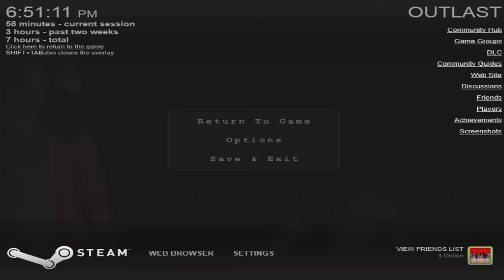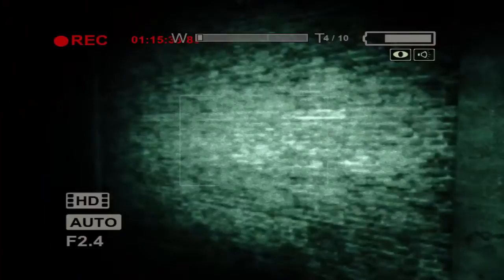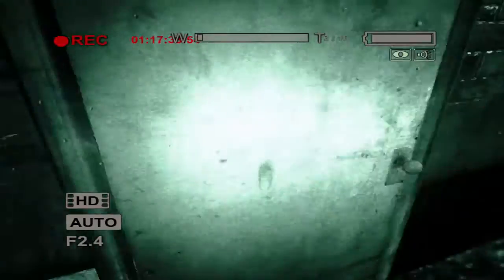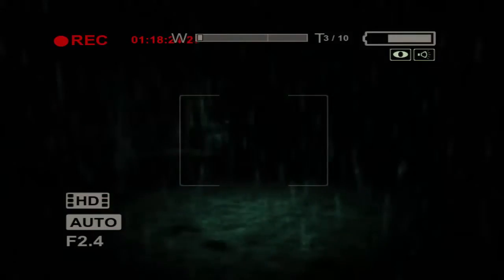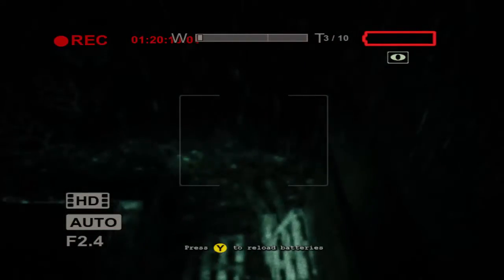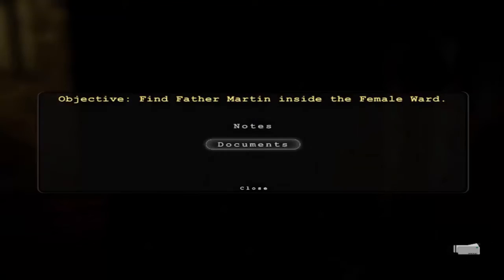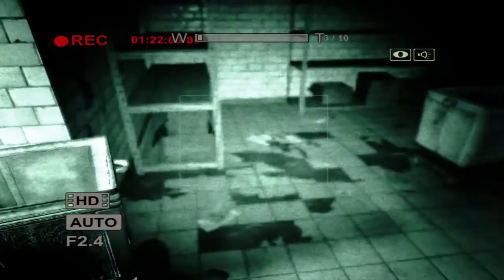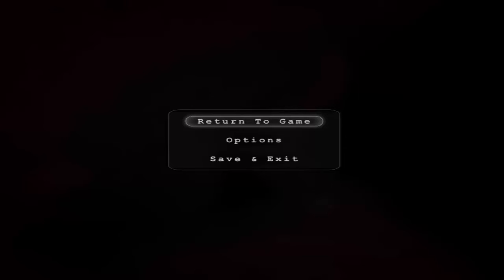Outlast |Part 15|Mother F***er mixed up the videos have to re upload 14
Thanks to my friends for recording with me